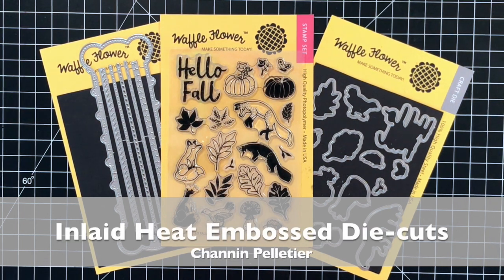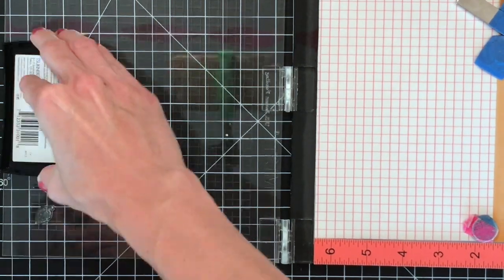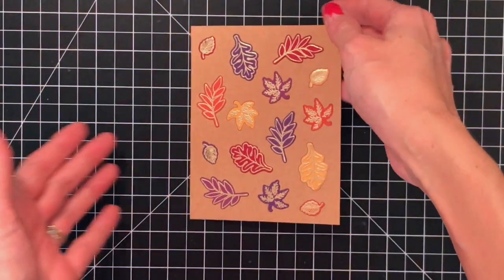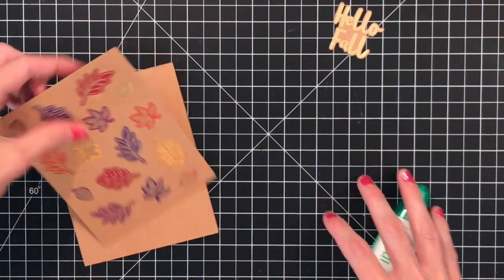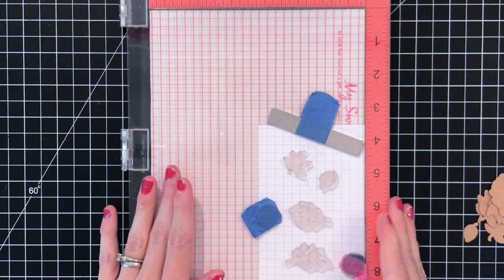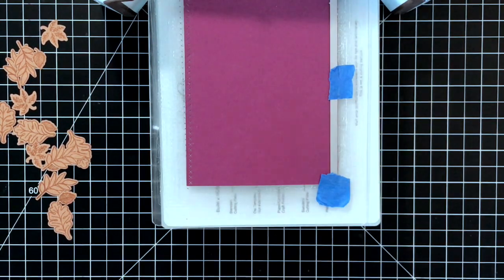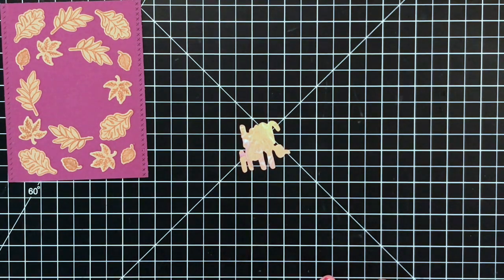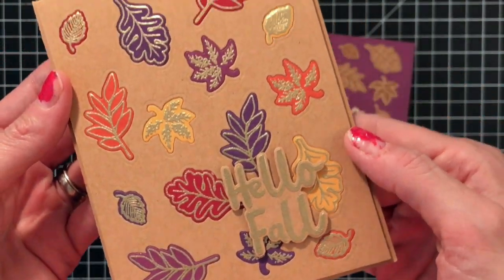[Technique] Inlaid Heat Embossed Die Cuts by Channin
Hello everyone! It’s Channin here and I hope you are having a wonderful Monday! This week I couldn’t resist making a fall card even if it’s still in the 100s here! In today’s video I combining the gorgeous Hello Fall Stamp Set and matching dies with a simple inlaying die cut technique. Plus I make a bonus card from the scraps!